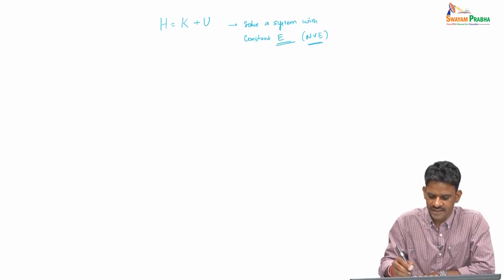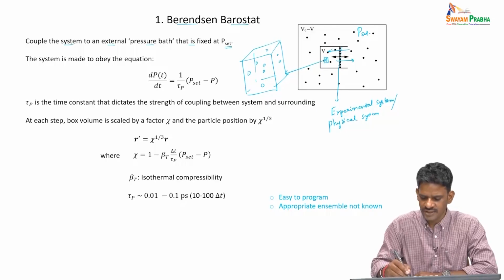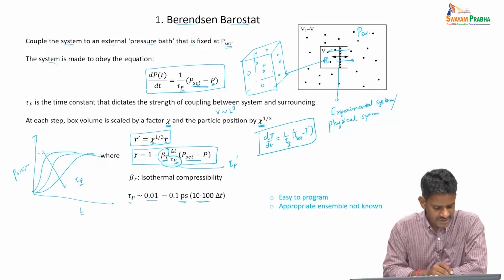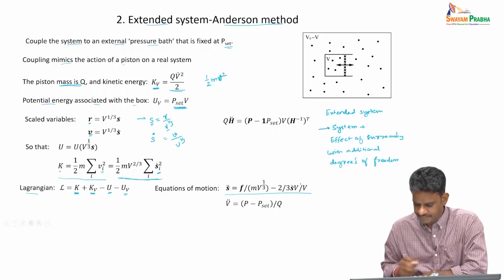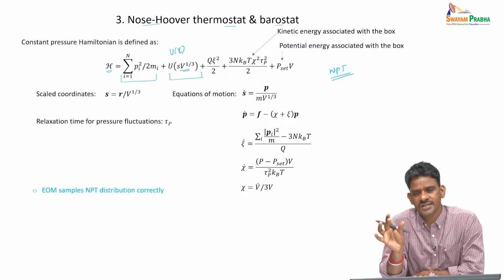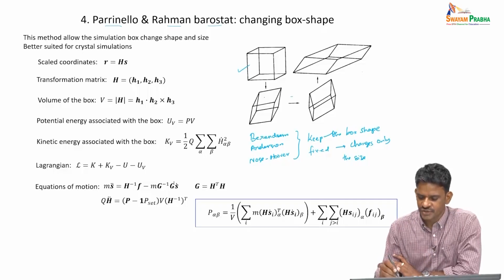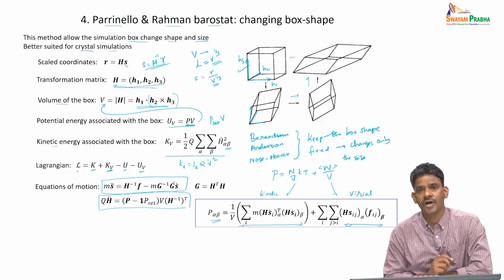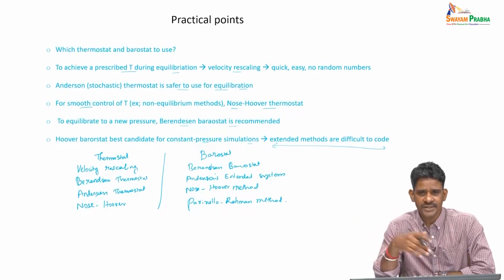Constant Pressure & Temperature MD (NPT)